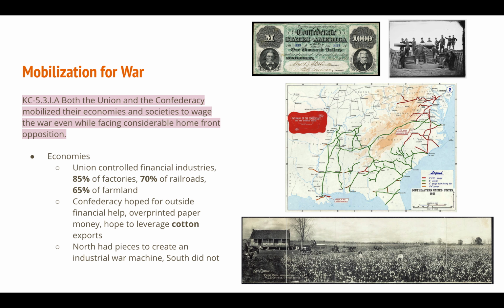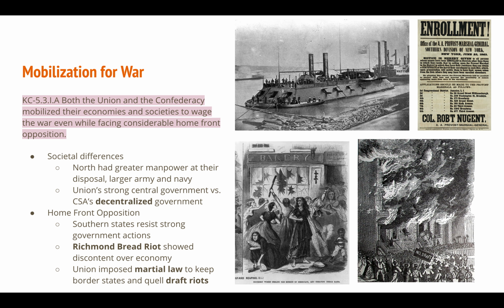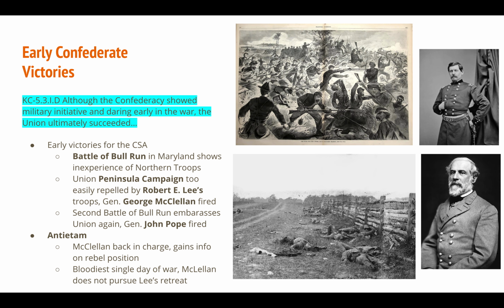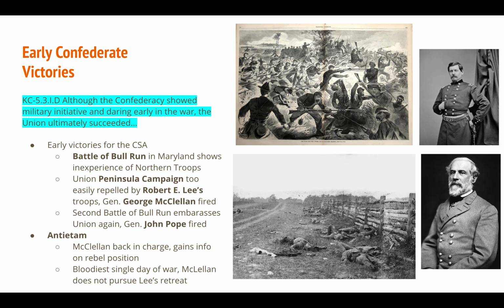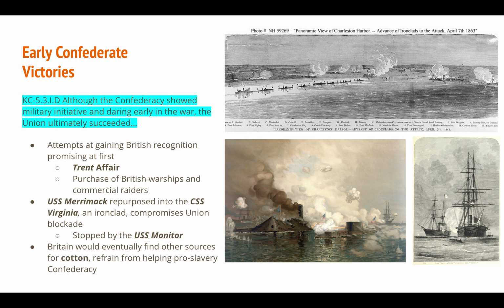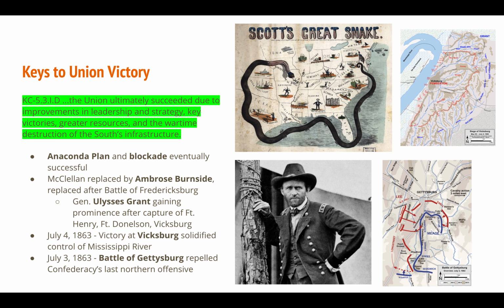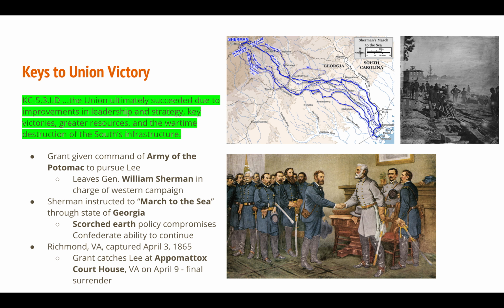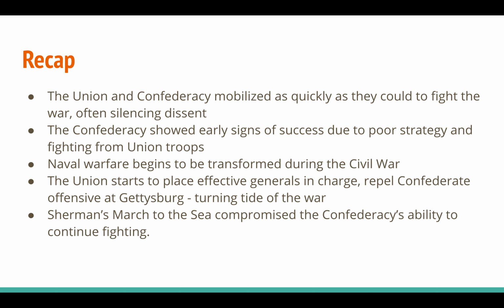#42 - 5.8 Military Conflict in the Civil War